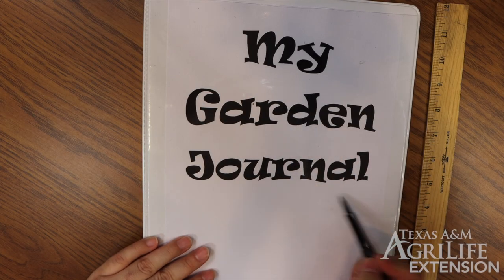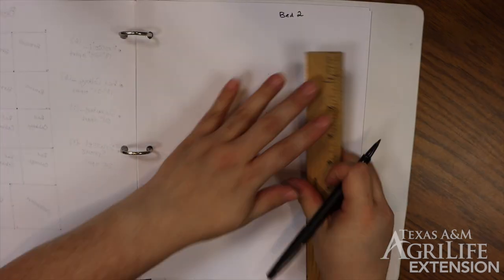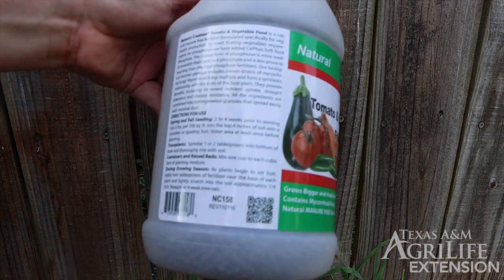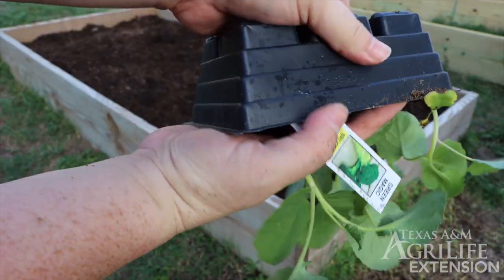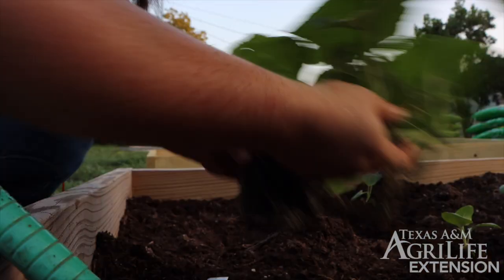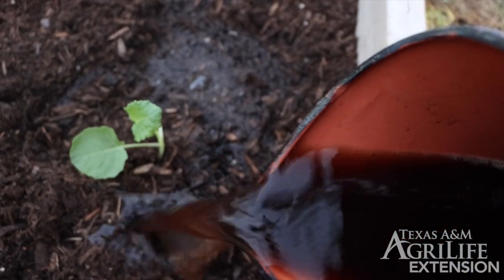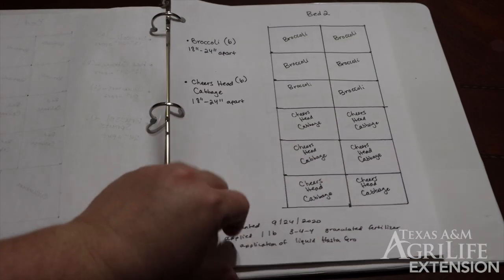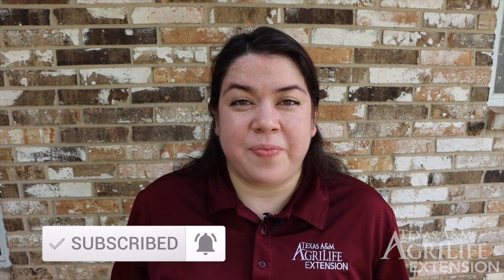Planting Your Garden Bed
No matter what you are planting in your garden bed, be sure to give you plants enough space, sunlight, air circulation, nutrients, well-draining soil, and water to grow!
Follow these steps to a successful garden!

1. Plan and Document Your Garden Design
2. Apply 3’’ of Compost
3. Apply Granulated Fertilizer
4. Measure Spacing of Plants
5. Plant and Pack Down Roots
6. Apply Liquid Fertilizer
7. Water Generously and Around the Transplant

Did you enjoy this video? Tell us about it in the comments section.